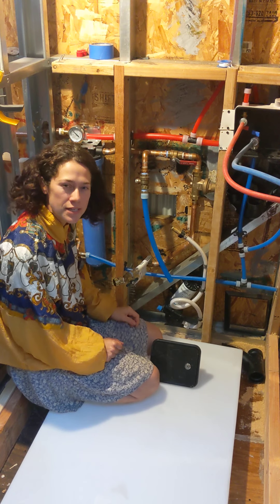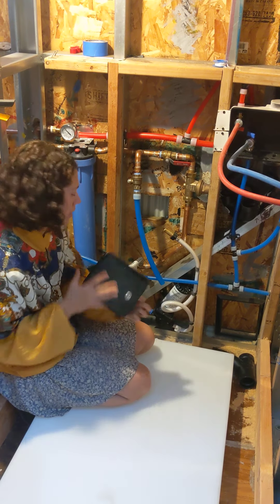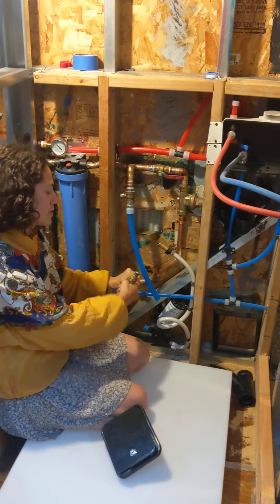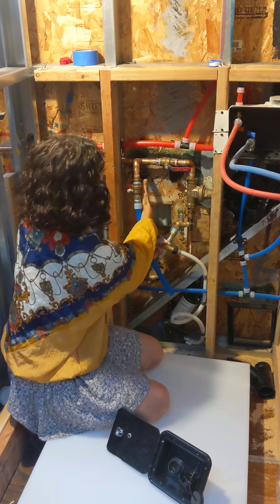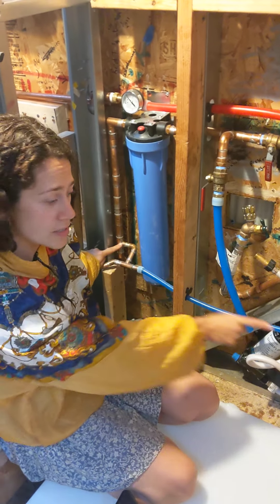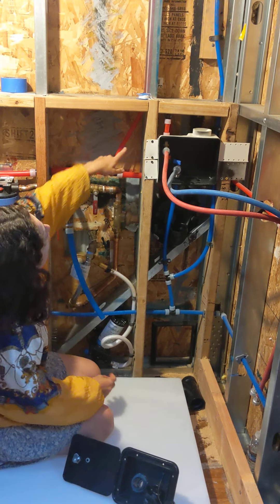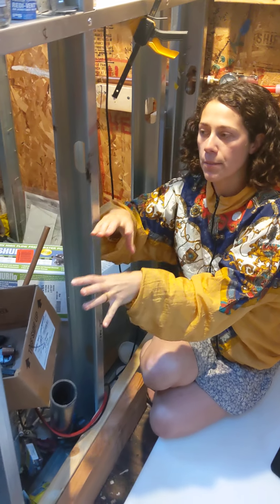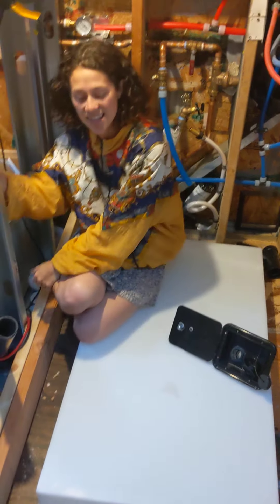Tiny House Plumbing explained with LATCH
Teresa explains the on grid / off grid water system for her movable tiny house.

Are you interested in learning more about building tiny homes in a supportive community?